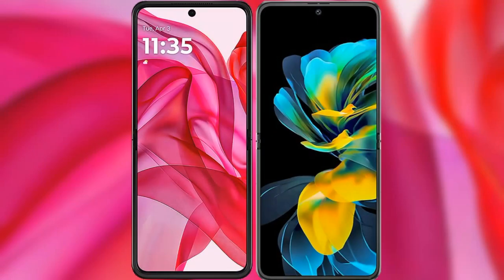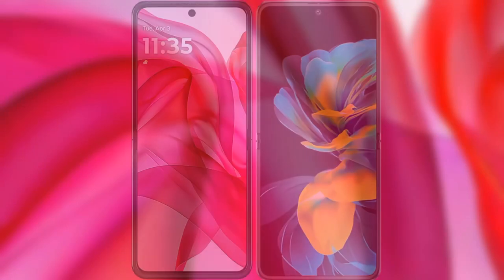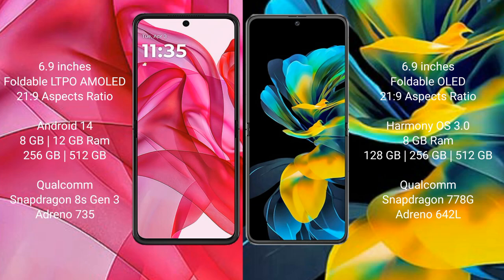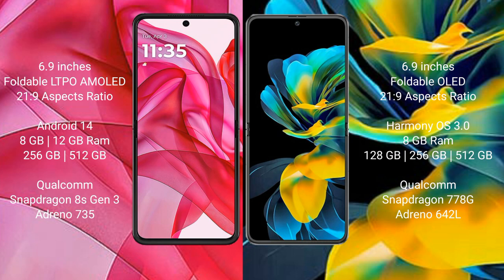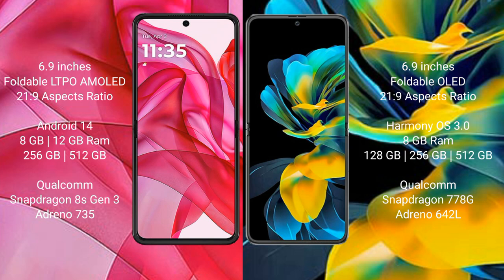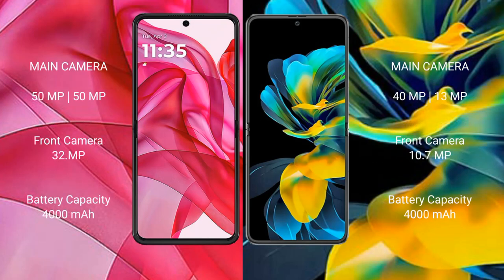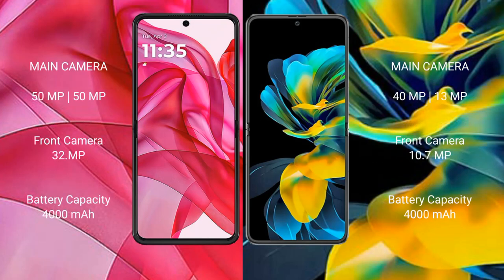Motorola Razr 50 Ultra vs Huawei Pocket S Review